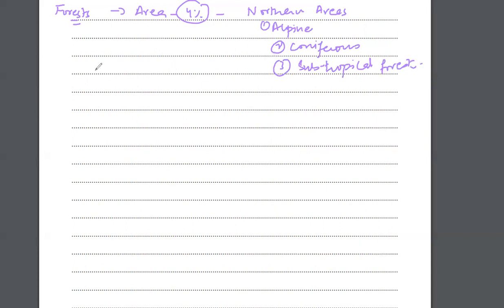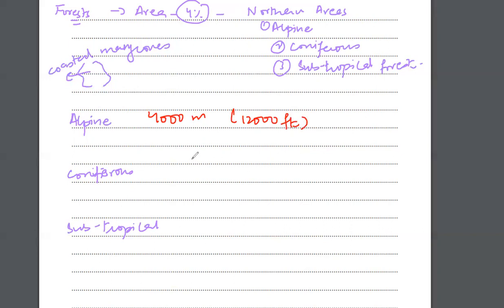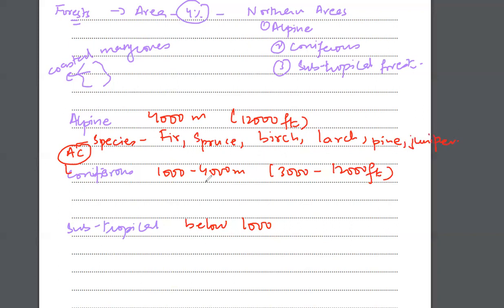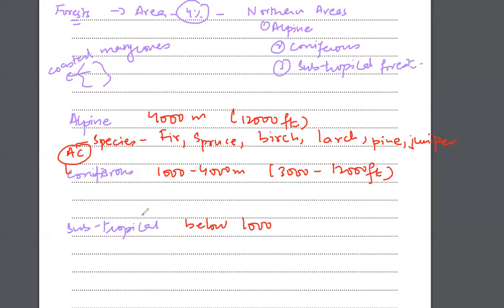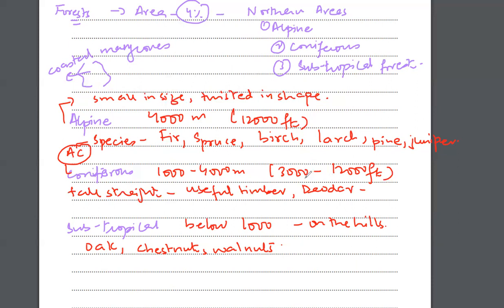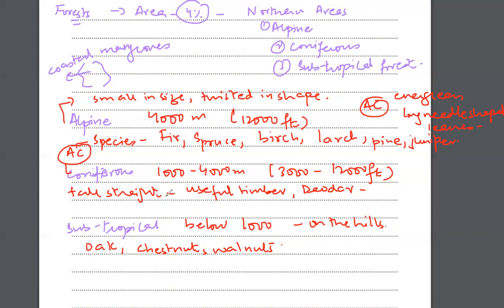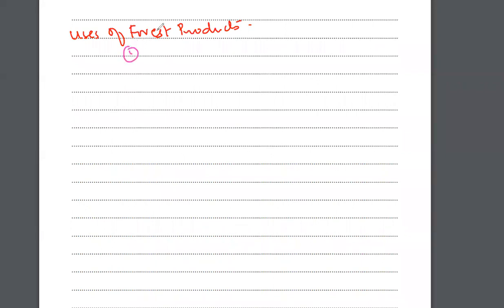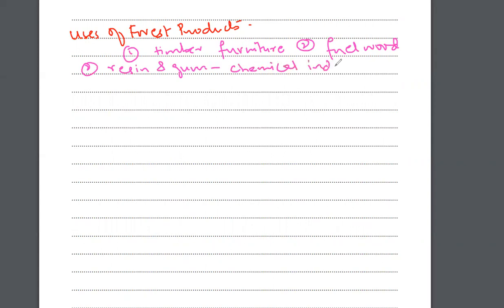O level Pak Studies Guess Topic Oct/Nov 2021 Forest Revision 2059 Geography